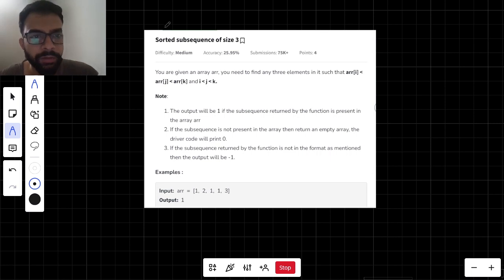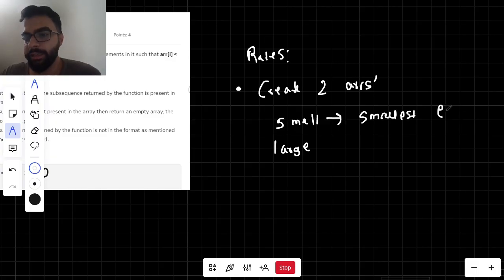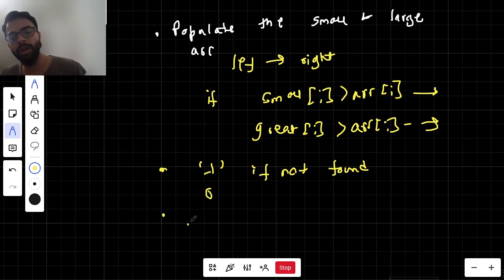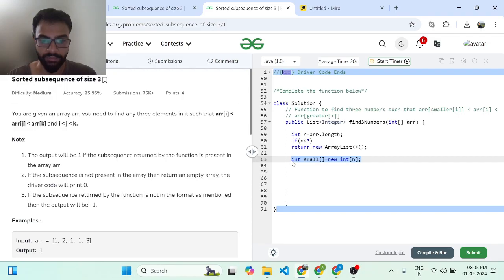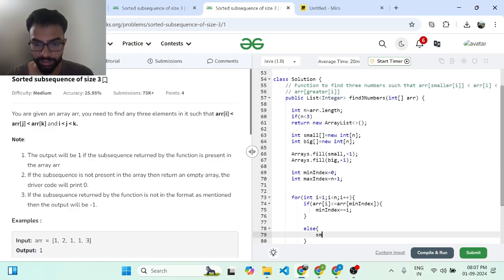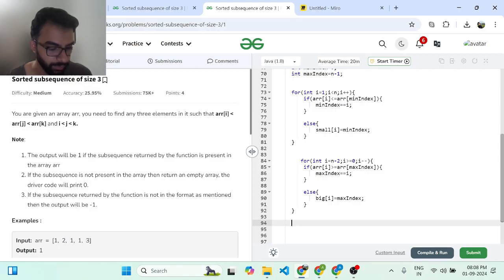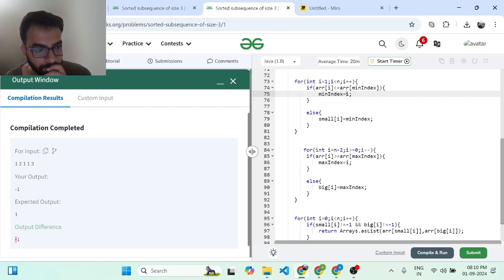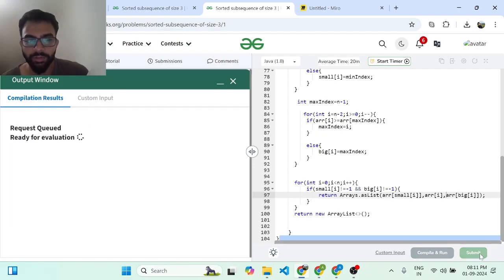#161 Sorted Subsequence of Size 3 |Arrays